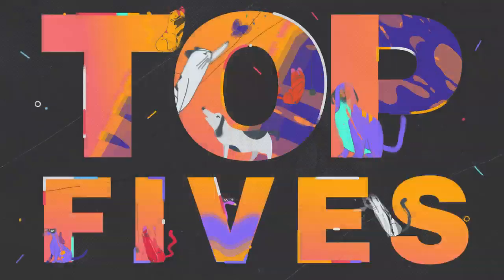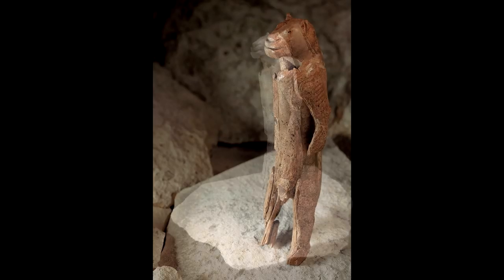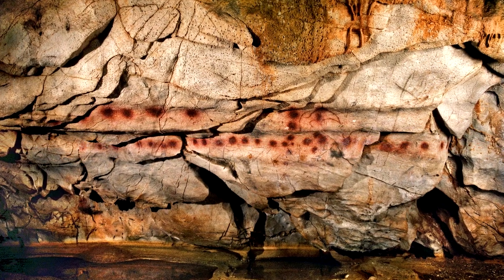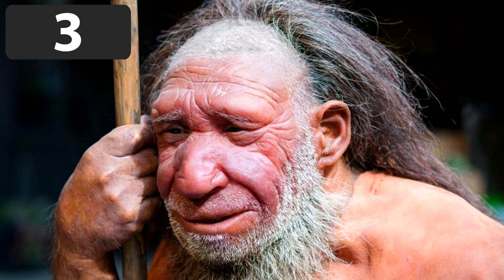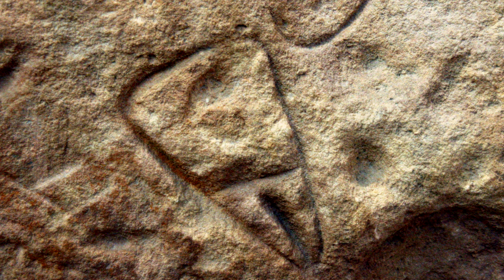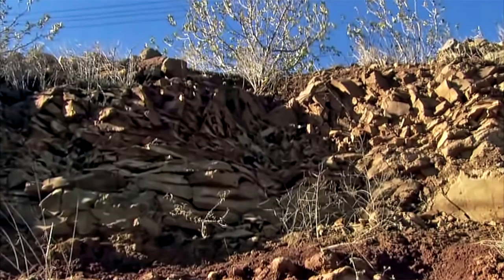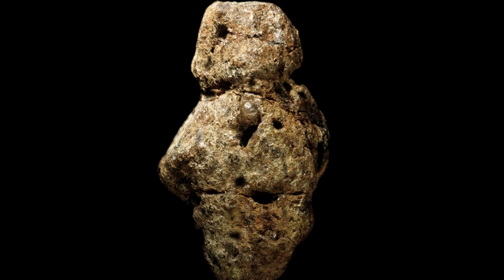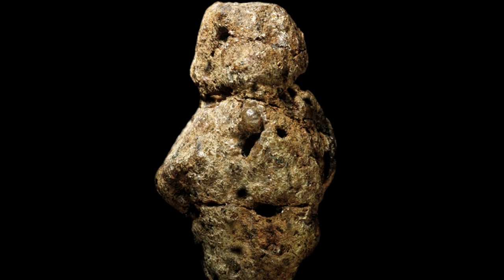Top 5 Oldest Artwork Ever Discovered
For almost as long as humans have been around for, we've been artistic! Today's video is on the top five oldest art pieces ever discovered.